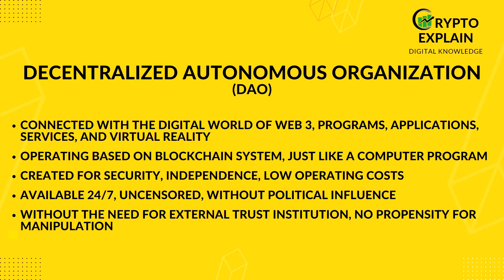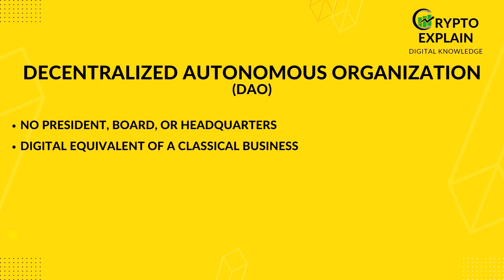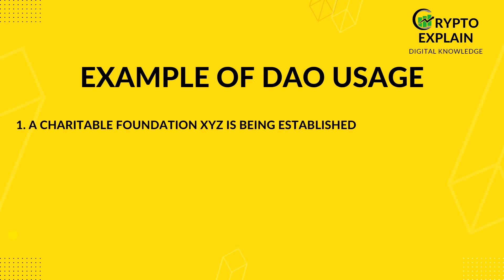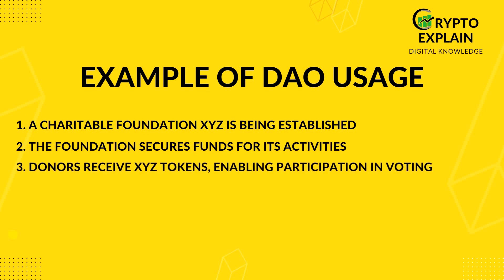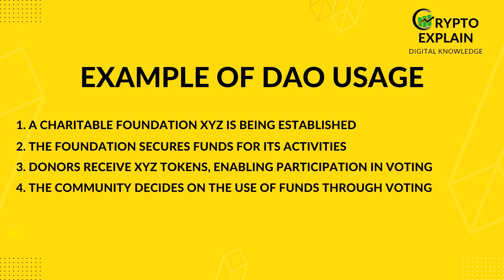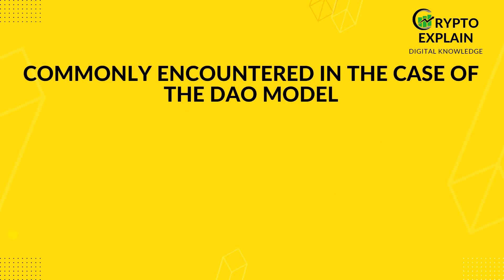DAO explained, simple guide for beginners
This is what is a DAO explained, simple guide for beginners!

0:31 Comparison of the classical business model and DAO,
3:08 Example of DAO application in business,
4:54 The key features characterizing the majority of DAOs,
7:55 The most significant drawbacks and protection against them
8:51 Is DAO a good business model that will stay with us for longer?

Unlock the secrets of DAOs! In this video, I delve into the world of DAOs, or Decentralized Autonomous Organizations, uncovering their meaning and purpose. Whether you're new to crypto or seeking to understand how DAOs work, this video provides a comprehensive guide. Explore the intricacies of starting a DAO, learn how to participate, and discover the legitimacy and potential of these decentralized entities. Join me on a journey through the fascinating realm of DAOs, answering questions like: What is a DAO? How is a DAO created? Who starts a DAO? Gain insights into the revolutionary concept of DAOs in the crypto and blockchain space. Don't miss out – empower yourself with knowledge about decentralized autonomous organizations!